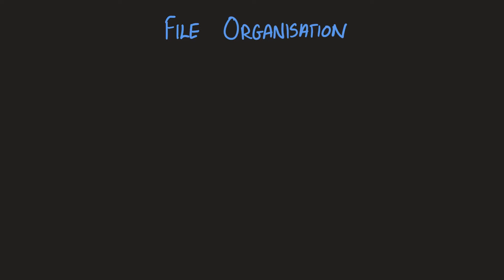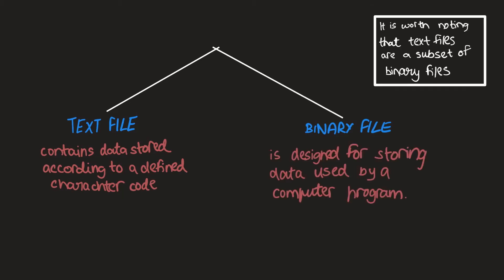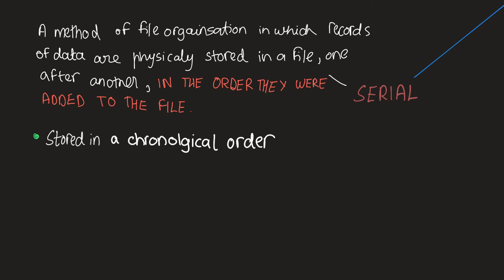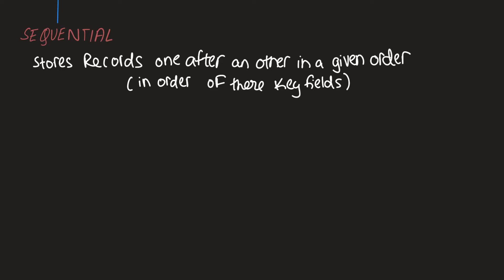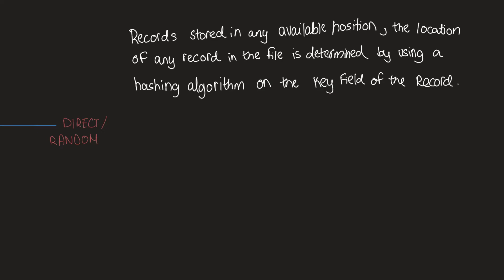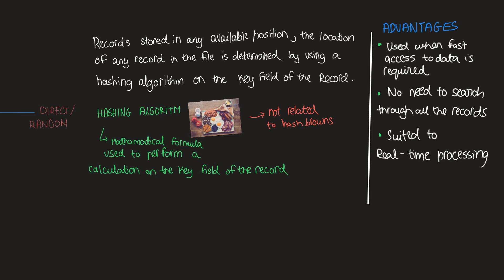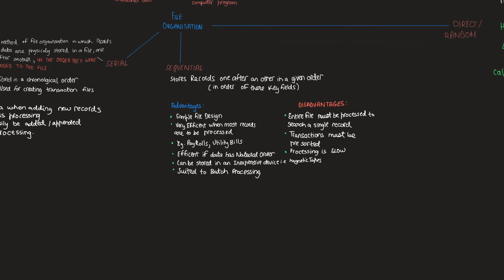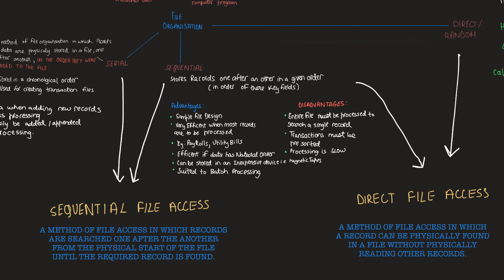Data Representation - File Organization - Part 2 - (A Level Computer Science Made Easy (A2) )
Unit 1 - Data Representation of A2 Advanced Theory, A Level Computer Science. This is the second part to the unit and helps you familiarize yourself with File Organization .  for more video lectures, complete topic notes made from past papers and topic wise questions. I have made sure to also include some amazing notes on other subjects so feel free to browse through.